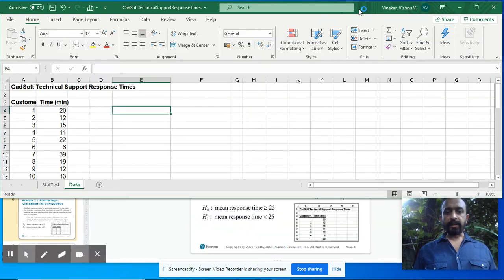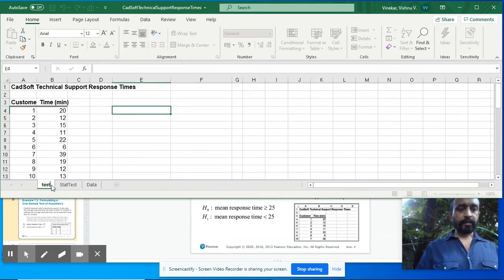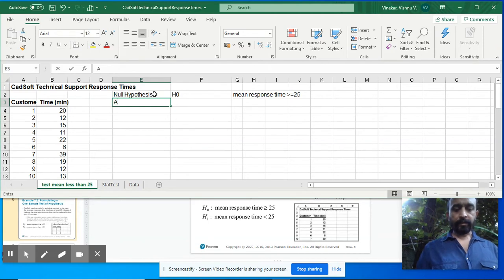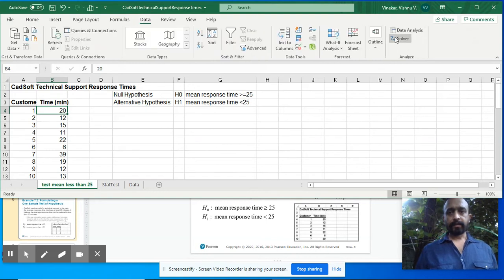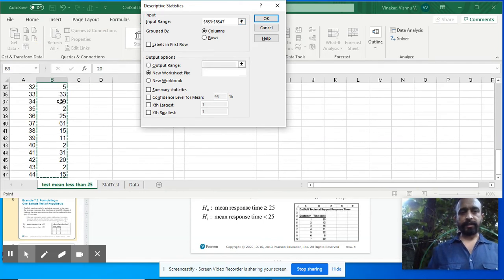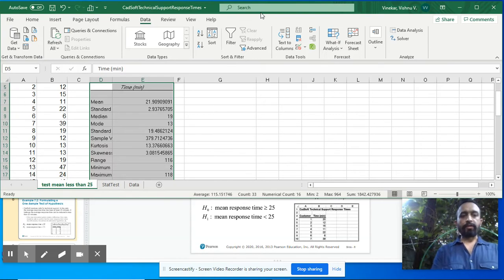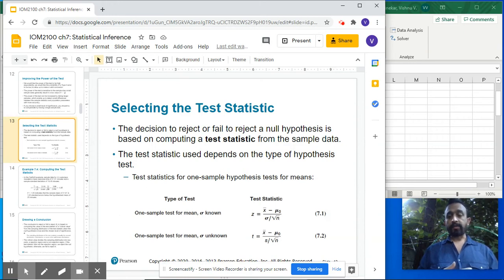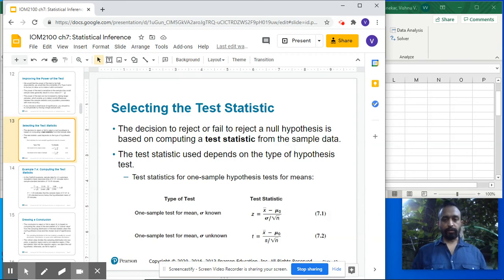ISOM2100 Statistical Inference2 selecting test statistic (t or z)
Hypothesis testing example: Part 2
Selecting a test statistic: t or z?
It depends on what you know about the POPULATION (not the sample)
If we only know the SAMPLE standard deviation, but NOT the POPULATION standard deviation, we use t.
If we know the POPULATION standard deviation, we use t